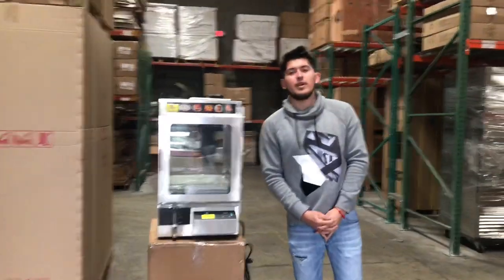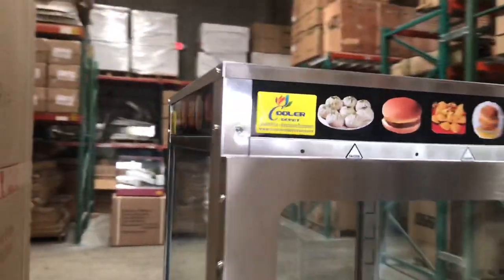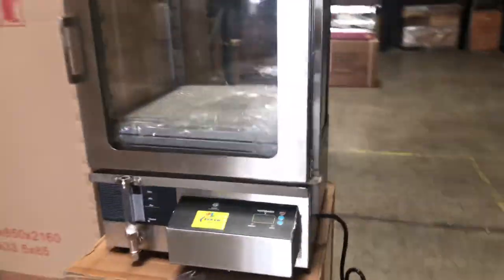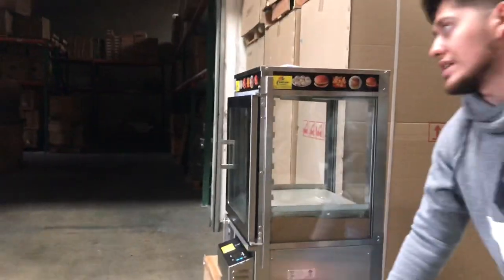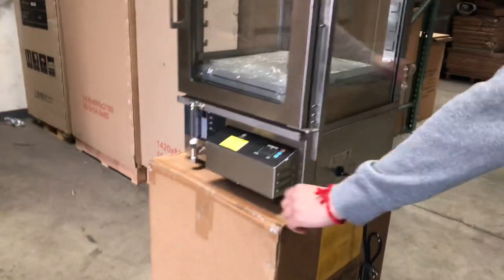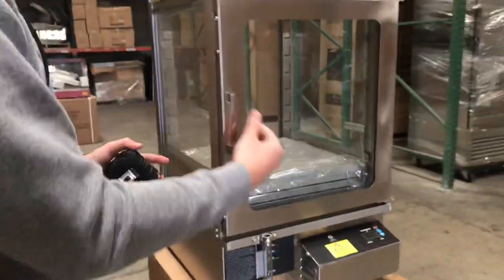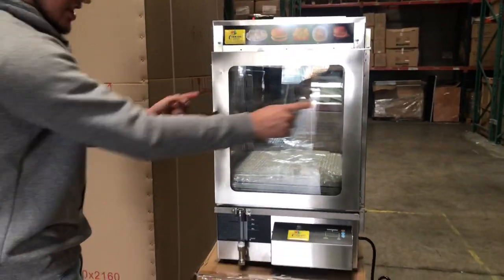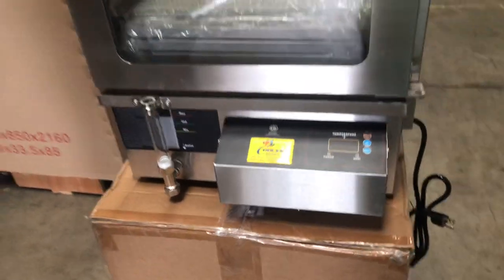Steamer Commercial Electric Steam Warmer 8 Cabinet Bun Dumpling Cooker Display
Commercial Electric Steam Warmer 8 Cabinet Bun Dumpling Cooker Display